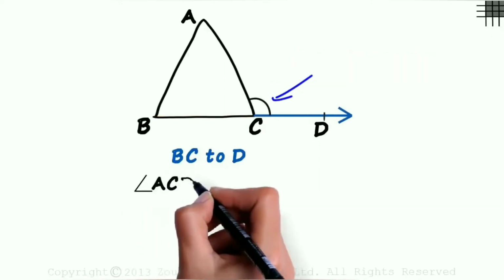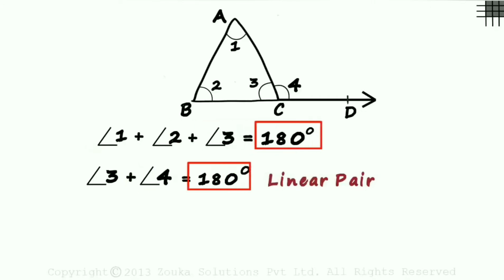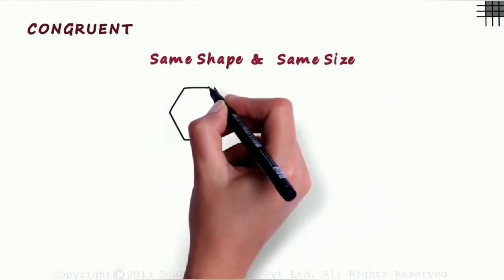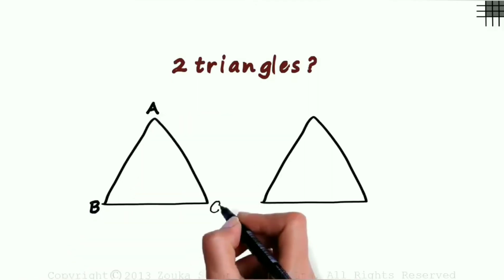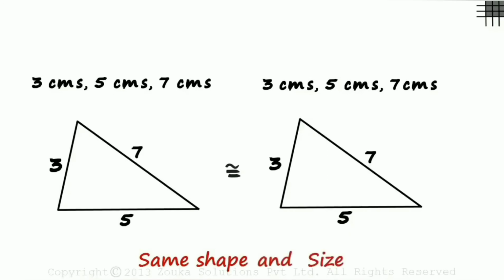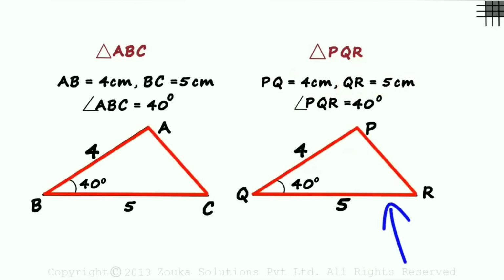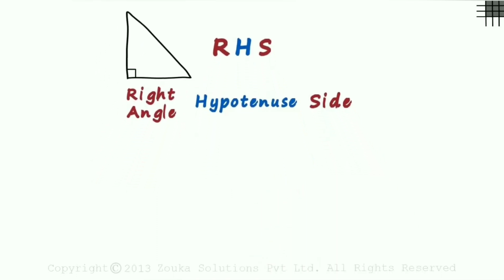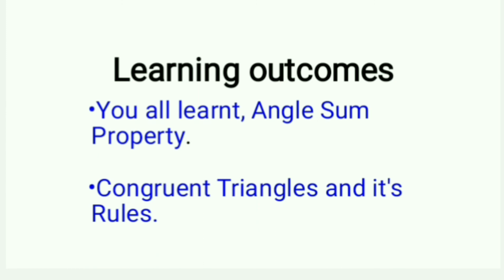Class 9(maths), Chap-4(Part-2) Congruent Triangles.